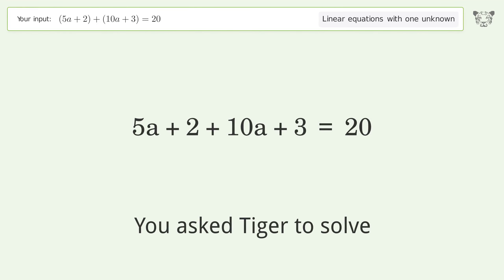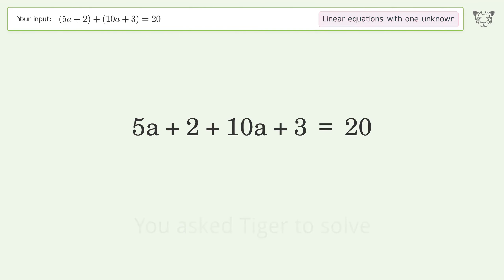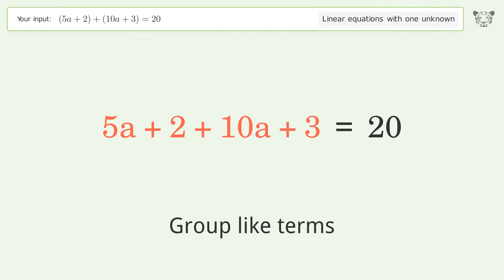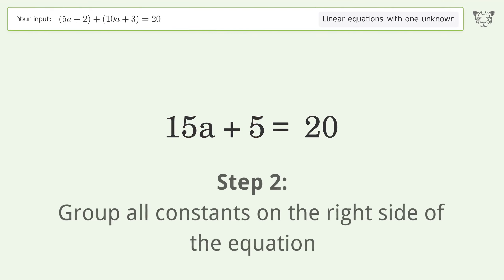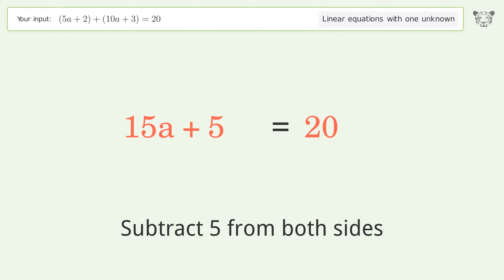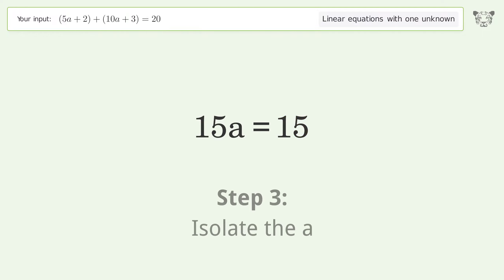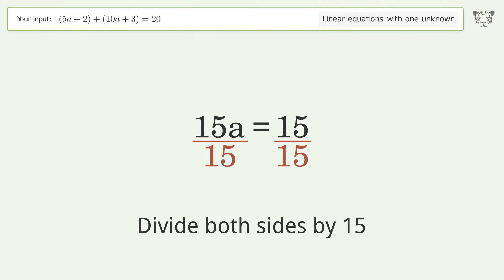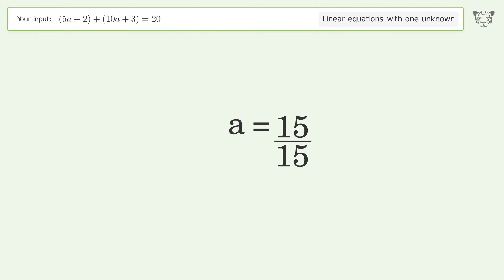Linear equation with one unknown: Solve (5a+2)+(10a+3)=20 step-by-step solution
Solving (5a+2)+(10a+3)=20 using the linear equation with one unknown solver

for a step-by-step and more tips and tricks for dealing with linear equations with one unknown.